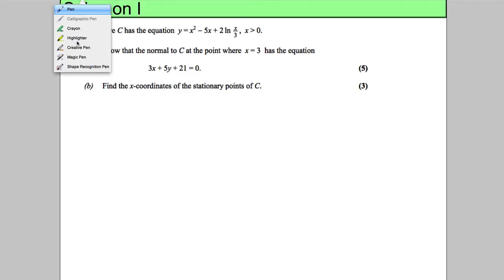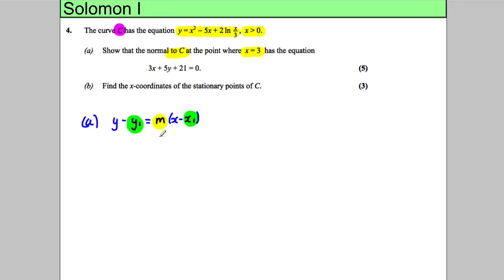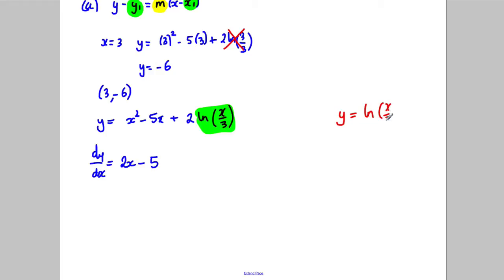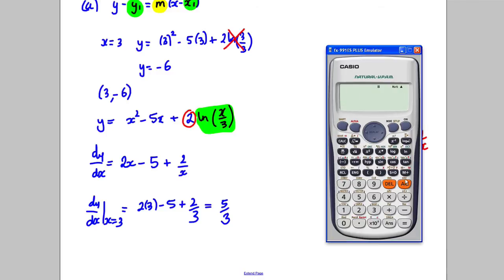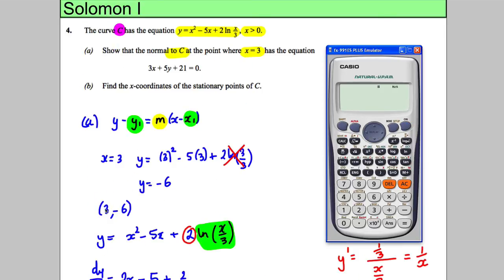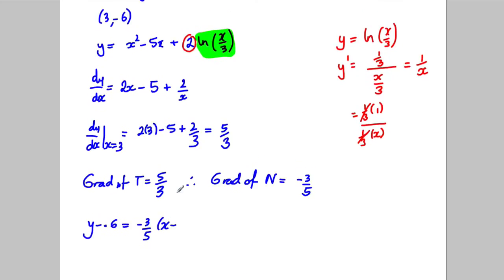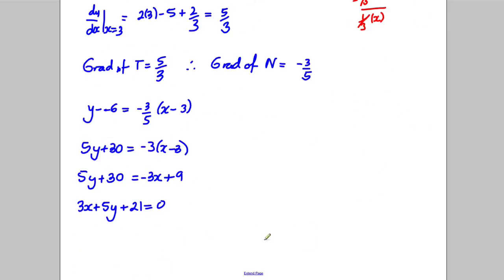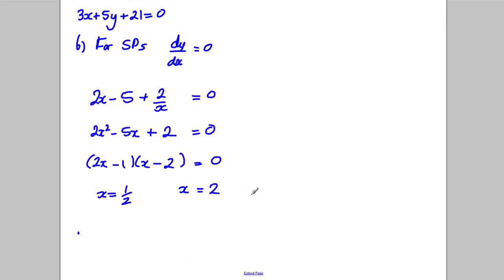Core 3 -- Differentiation - Solomon Paper I -- Q4